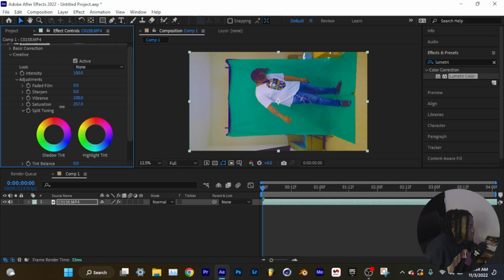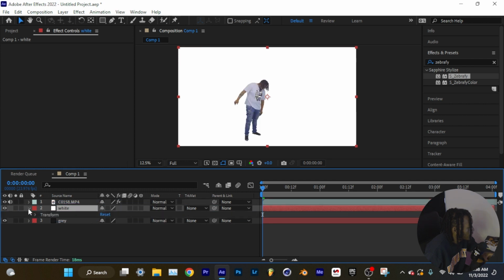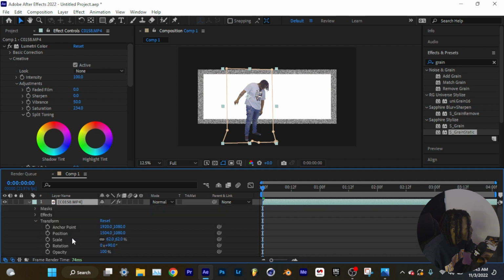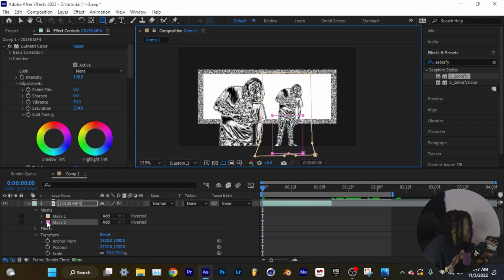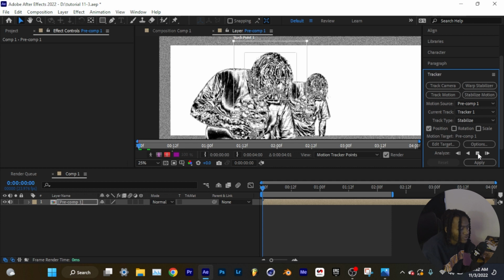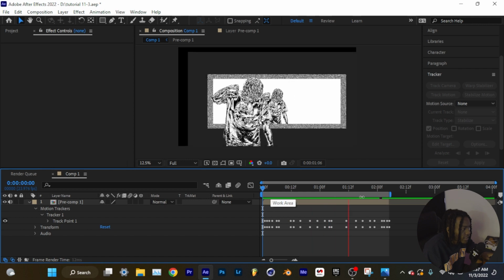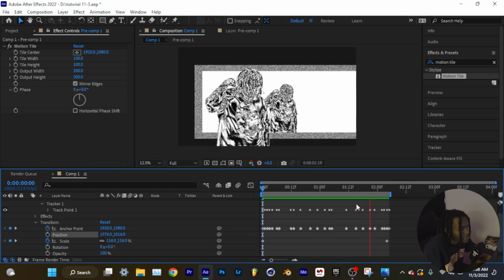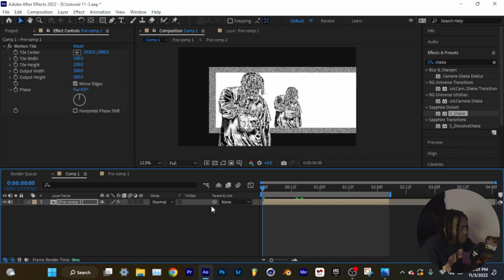DotComNirvan + Autumn Everything Tutorial | After Effects + Sapphire Plugin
Let me know what other effects you would like me to break down!